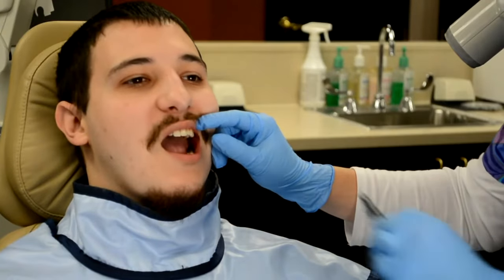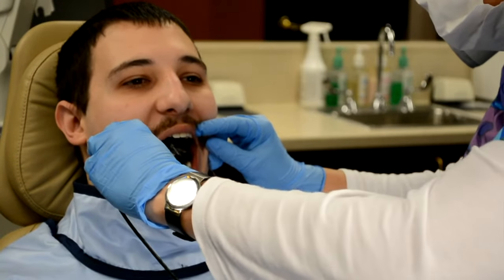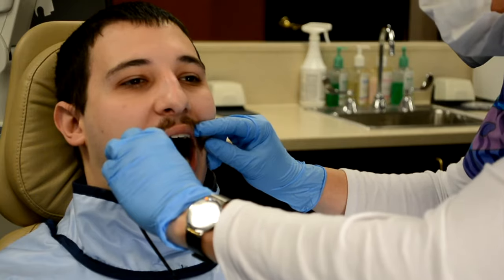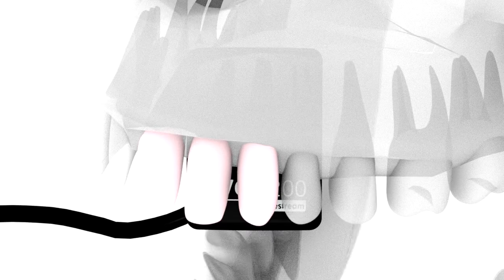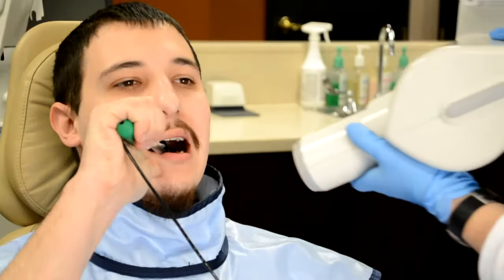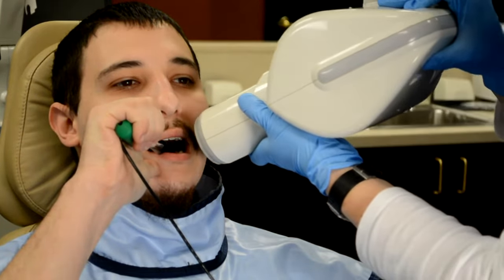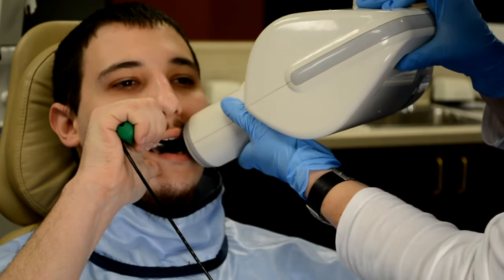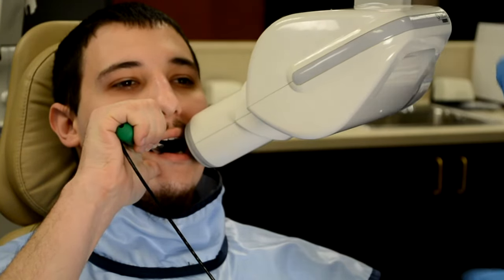Anterior Maxillary Canine